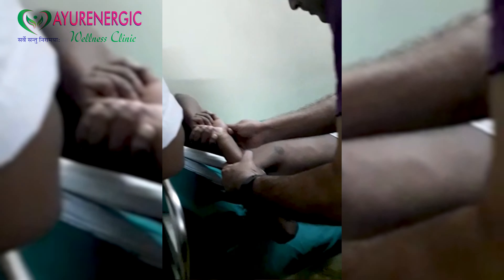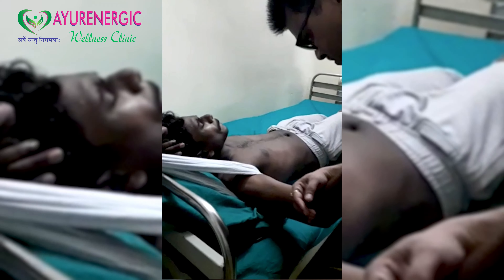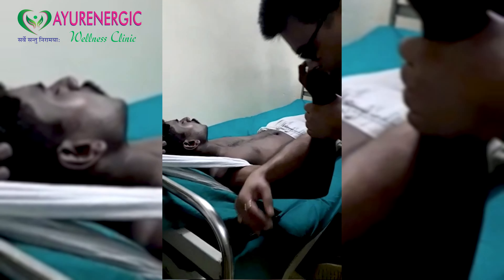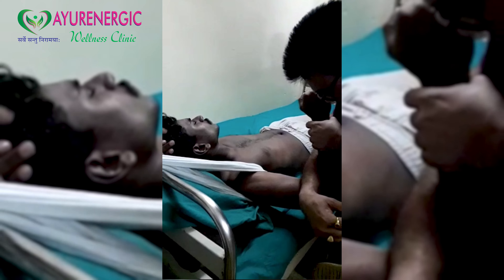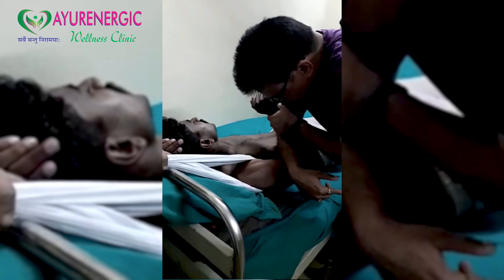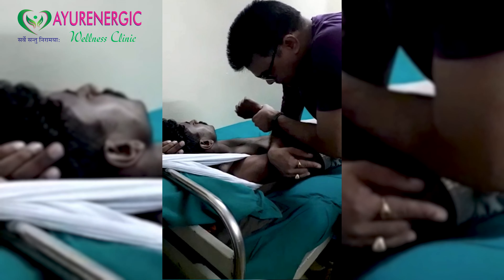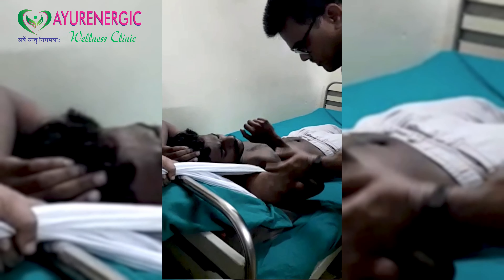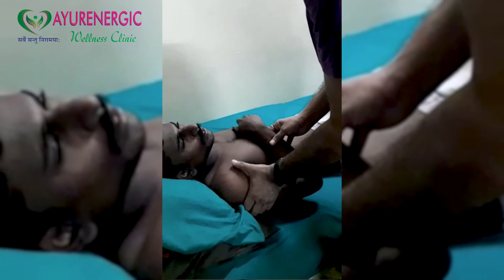Shoulder Dislocation ( how to manage dislocated shoulder)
A quick and easy method of how to manage or reduce a dislocated shoulder joint.